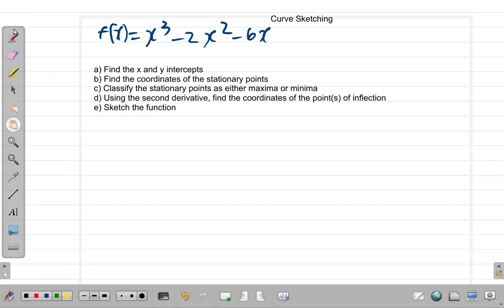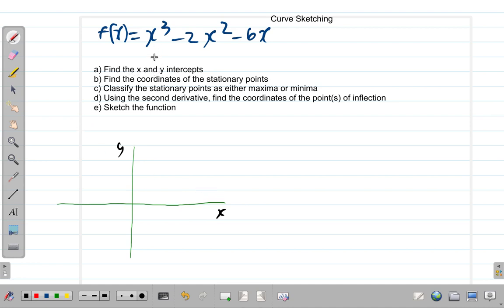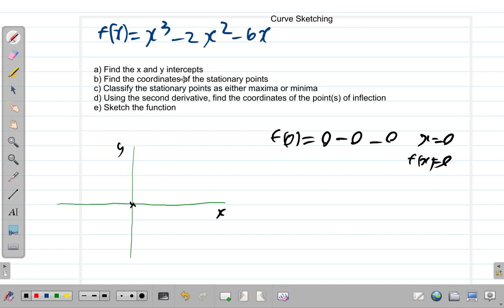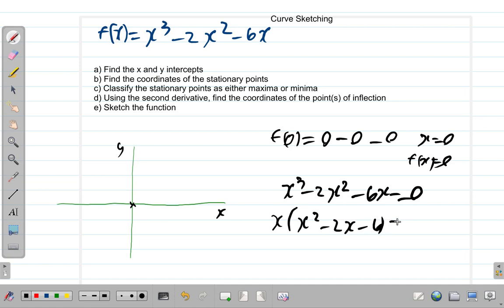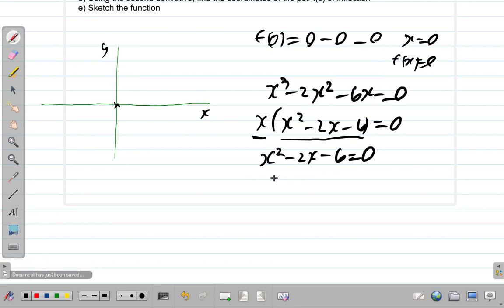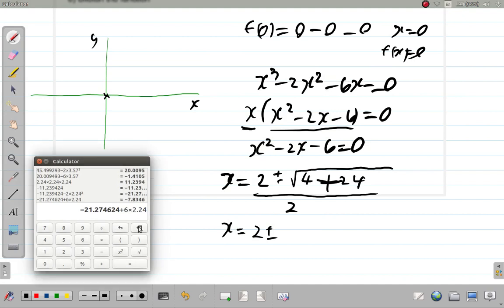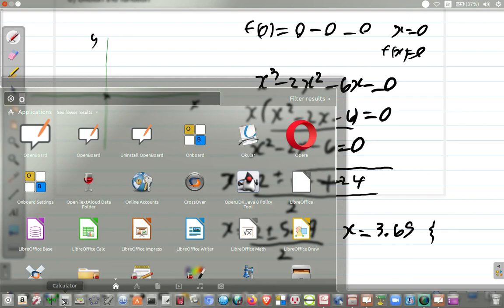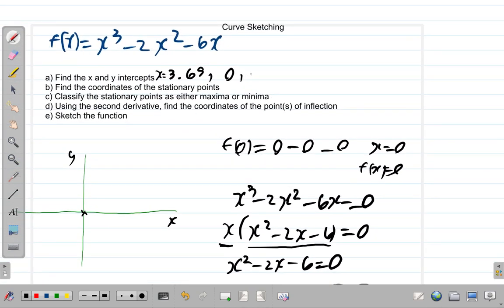Curve Sketching Using Calculus Example 060421A